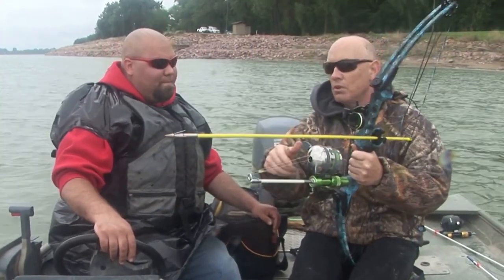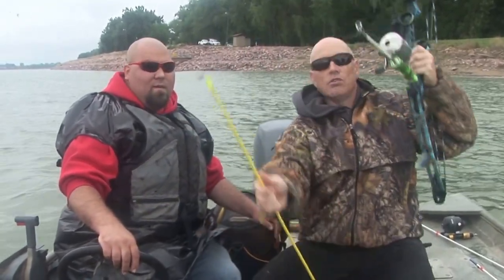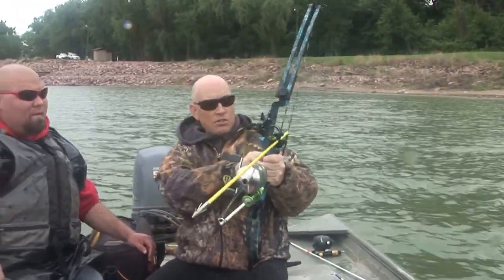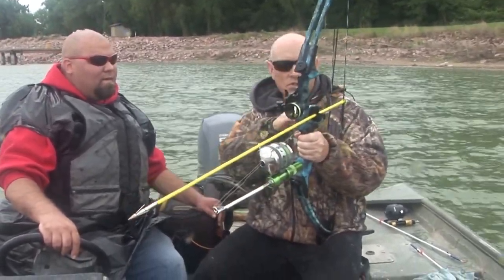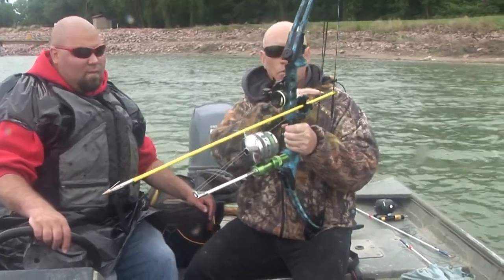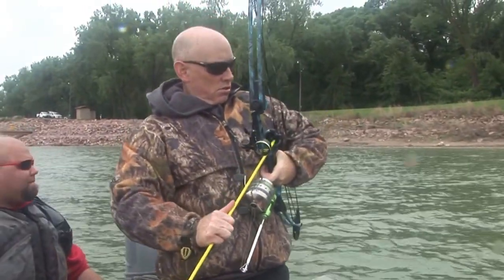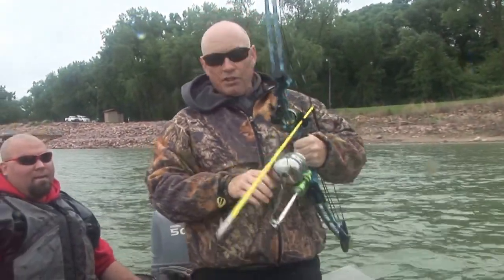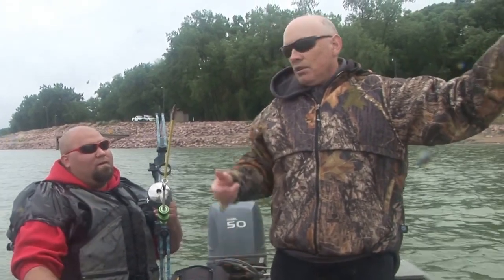Bowfishing tip on shooting without an arrow slider BE SAFE see tip for bow fishing arrow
In this video we show you how we use an arrow without a slider. The arrow will fly much better without a slider because it is tied directly to the back hole in the arrow but since you will be attached to the back of the arrow and you will be dragging it near your face and near your hand you will have safety concerns in doing this. This can be very dangerous so you need to be aware of what you are doing. In this video clip I show you the procedure that has worked perfectly for me for over the past 15 years of bowfishing. If a bow fisherman forgets to push the button on this type of reel the arrow will fall off as you draw, which is good because you don't want the arrow to hit the end of the slack string (if you forget to push button) and come back at you. You also need to make sure the line never get wrapped around anything you want to keep, like your fingers Check this out and look us up for all you bow fishing supplies.